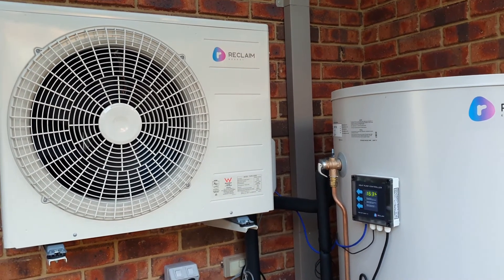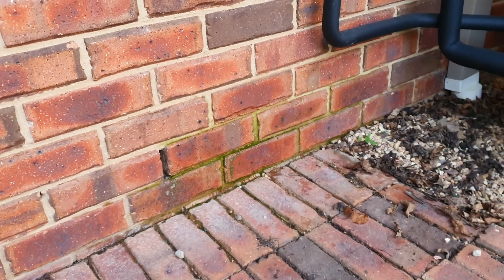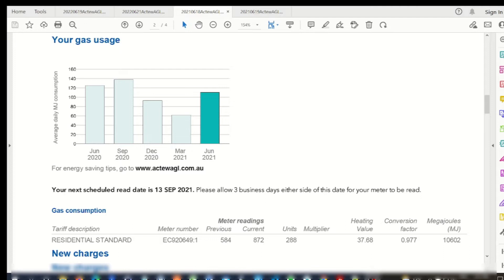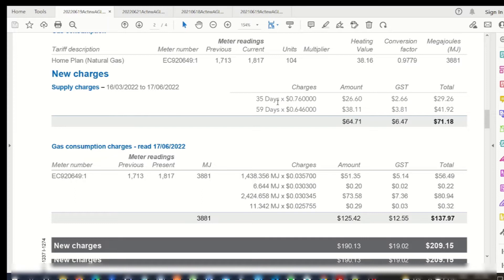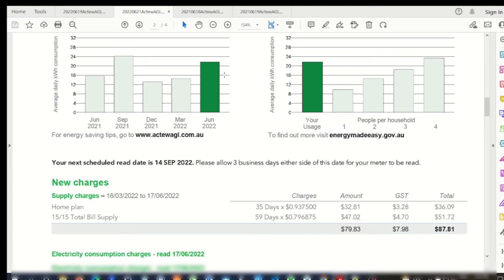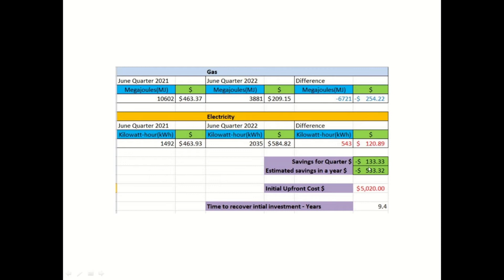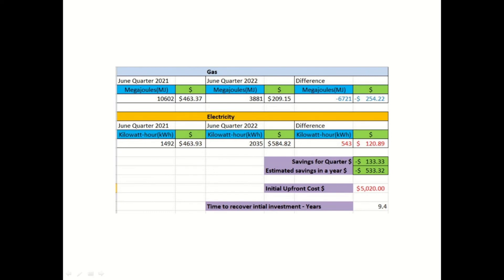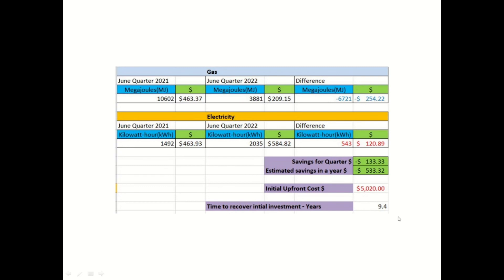RECLAIM Hot Water Heat Pump | After 6 months | Are the savings worth it?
RECLAIM Hot Water Heat Pump. After 6 months. Are the savings worth the initial investment?

Gas
June Quarter 2021,
Megajoules(MJ),$
10602, $463.37

June Quarter 2022
Megajoules(MJ),$
3881, $209.15

Difference
Megajoules(MJ),$
-6721,-$254.22

Electricity
June Quarter 2021
Kilowatt-hour(kWh),$
1492, $463.93

June Quarter 2022
Kilowatt-hour(kWh),$
2035, $584.82

Difference
Kilowatt-hour(kWh),$
543, $120.89

Savings for Quarter $,-$133.33
Estimated savings in a year -$533.32

Initial Upfront Cost $5,020.00

Time to recover intial investment - Years 9.4

00:01 After 6 months
01:16 Gas bill savings vs Electricity bill increase